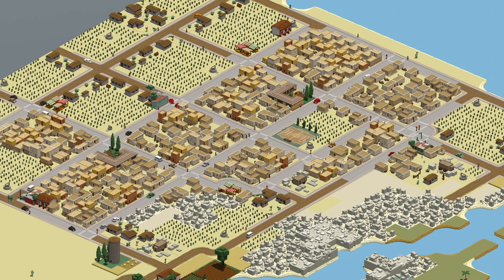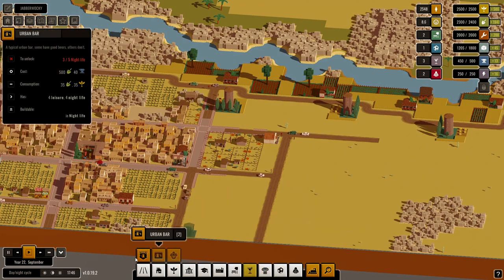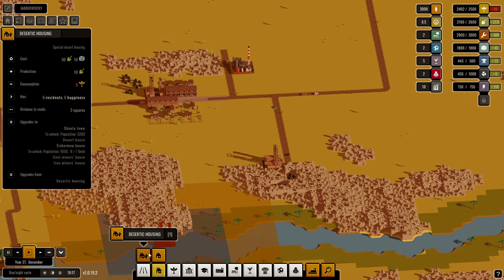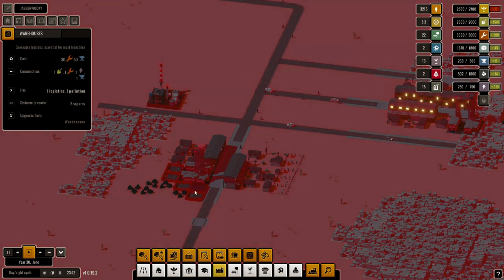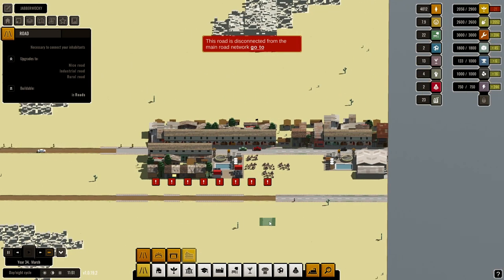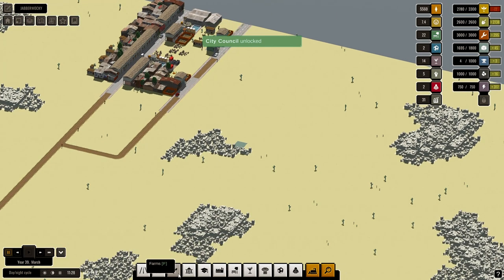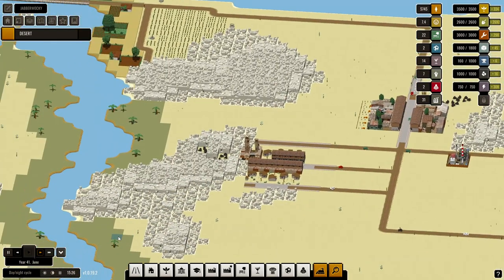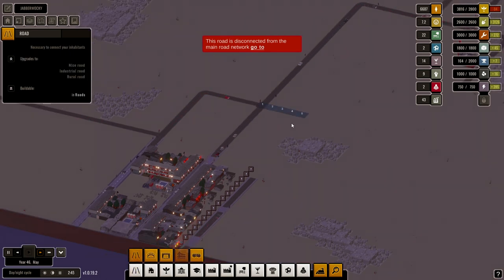Urbek City Builder (Gameplay) | Season 2 - The Desert | #2 We Have Pig Iron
In Season 2 we build in the desert, utilising scarce  resources to build a thriving Urbekian city.

Urbek City Builder is a city building game where you can build your own neighbourhoods: from nightlife district to industrial districts, specialising zones and harvesting resources. This game mixes elements of banished and SimCity it is unlike most city builders in its style and game play.